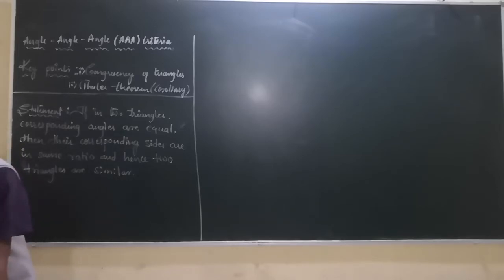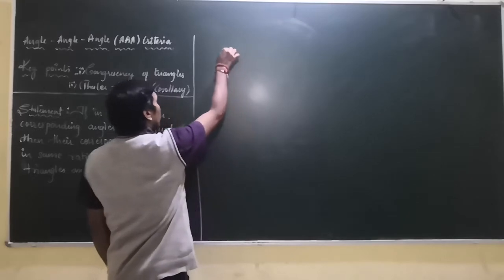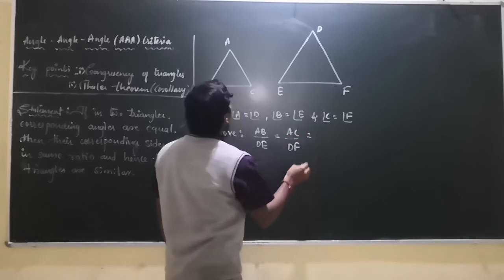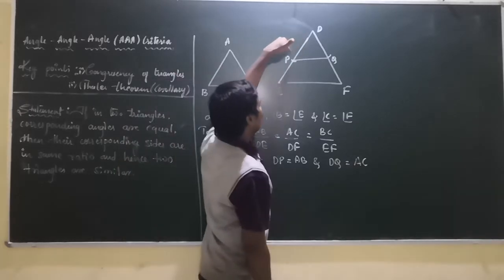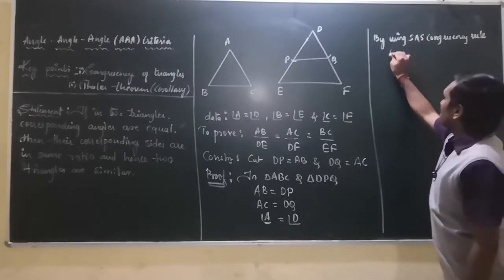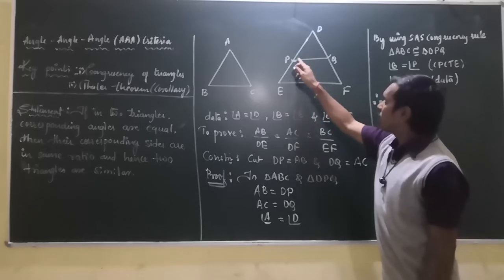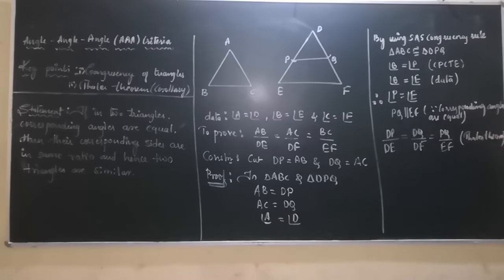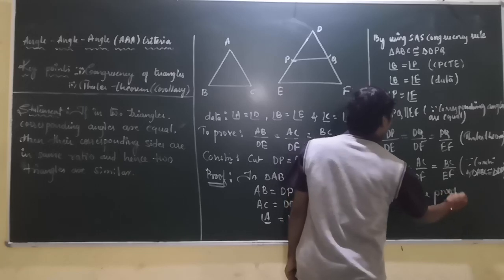AAA THEOREM/ Similar triangles/ Class 10